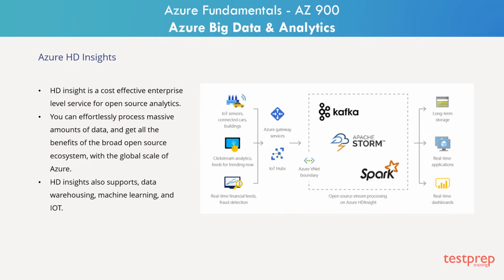Azure Big Data Analytics | AZ-900 Exam Preparation | Azure Fundamentals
Prepare for Microsoft Azure Fundamentals AZ-900 Exam